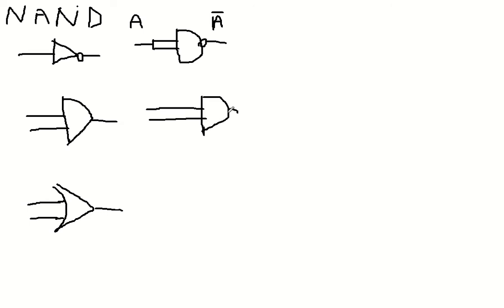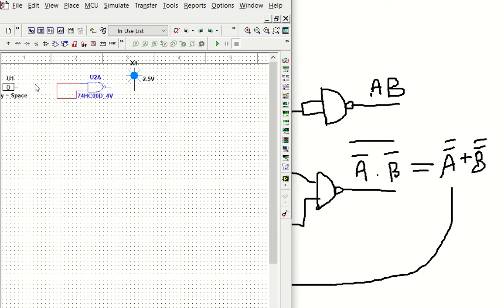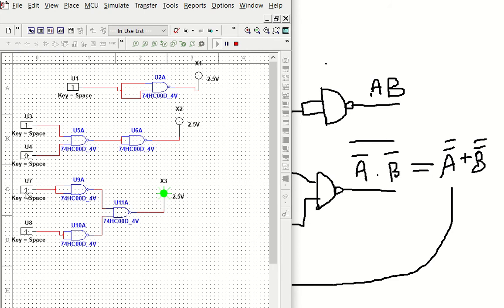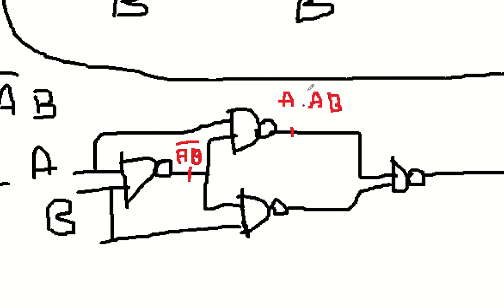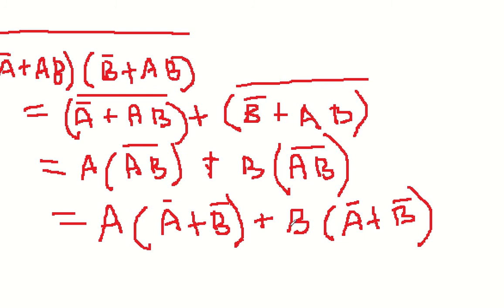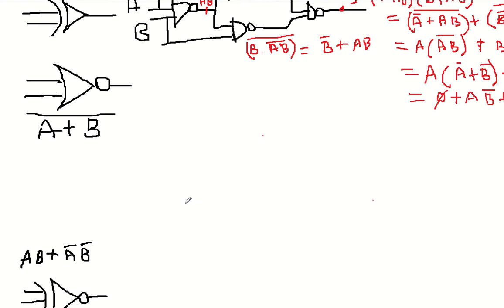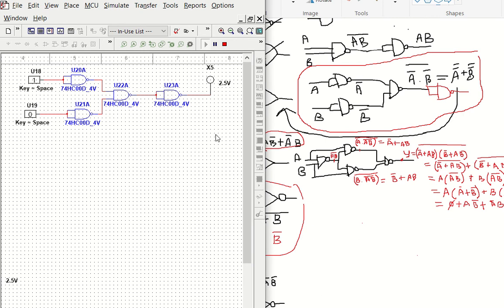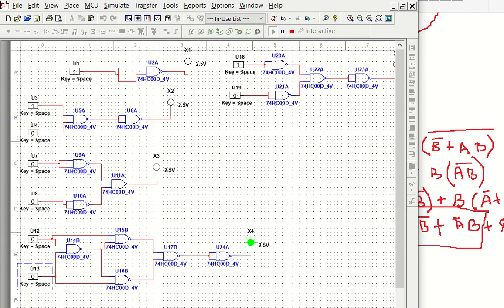using NAND gate only design other gates in multisim